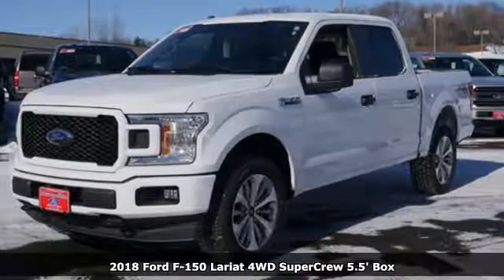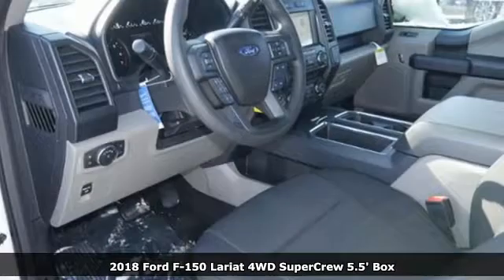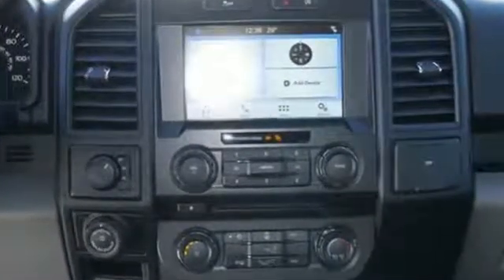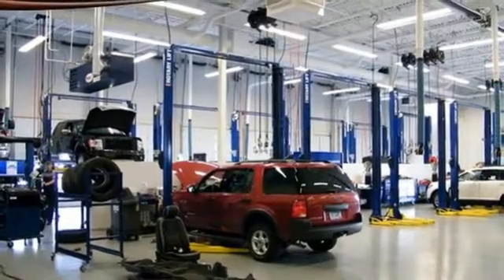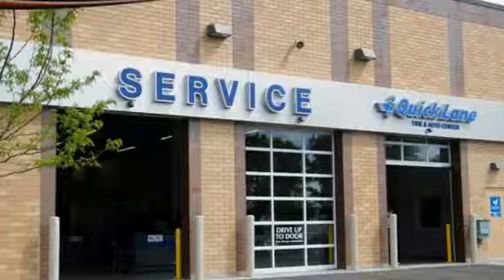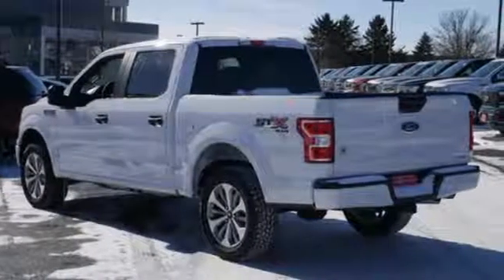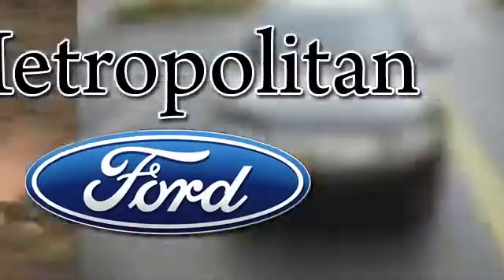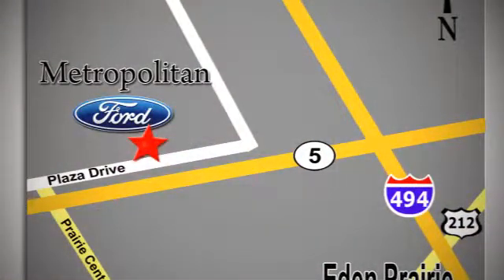New 2018 Ford F-150 Minneapolis MN Eden Prairie, MN #186871 - SOLD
Year: 2018
Make: Ford
Model: F-150
Trim: XL 4WD SuperCrew 5.5' Box
Engine: L Cyl.
Transmission: Automatic
Color: OXFORD WHITE
Interior: GRAY
Stock #: 186871
VIN: 1FTEW1EP5JFB28717

Address:
12477 Plaza Drive